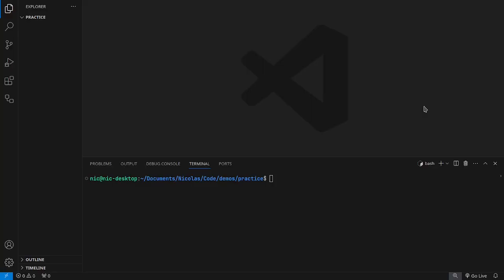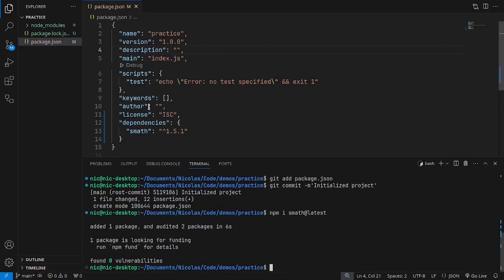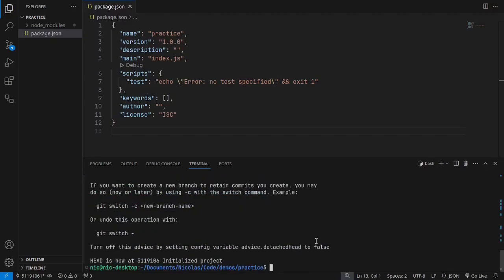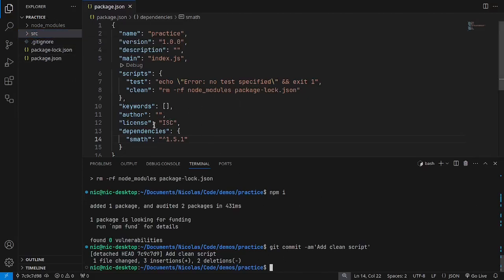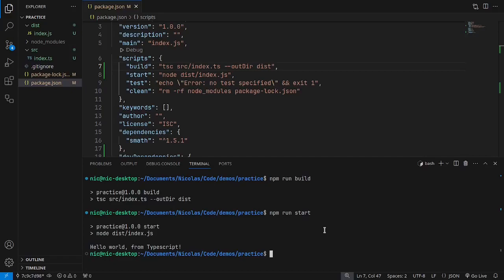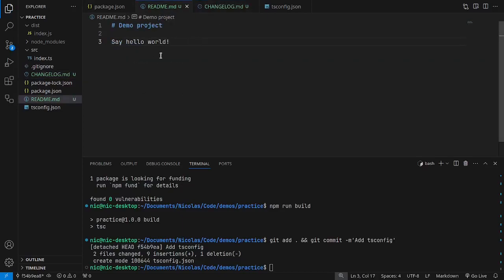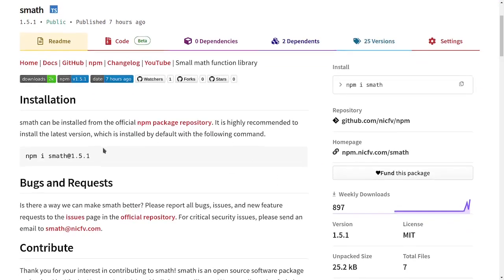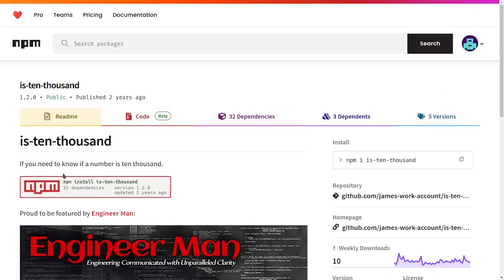[npm@2] Best practices with npm/NodeJS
In this video I go over:
- VS Code
- npm + git
- package.json scripts
- Dependencies vs. DevDependencies
- JavaScript vs. Typescript
- tsconfig
- README + CHANGELOG